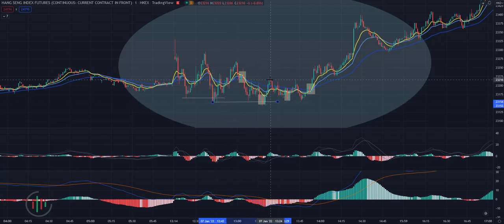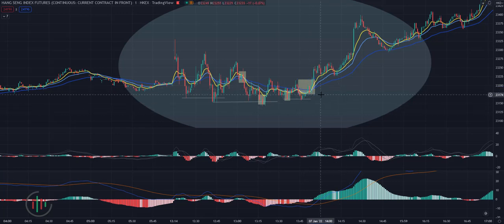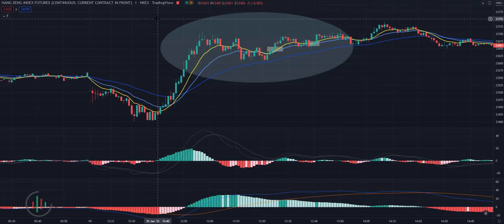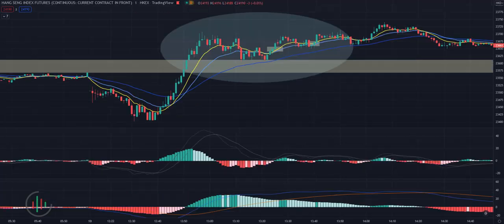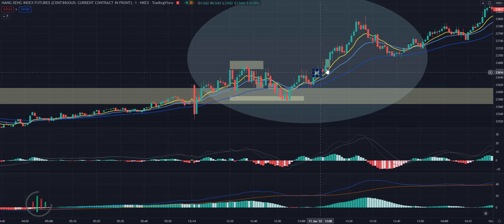Profitable trading sessions analysis / with reasoning and showing both the wins and losses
Profitable trading is not about a perfect strategy ( if there was one, markets would not exist ) but more about perfect risk management and execution! That is something that we are all working towards...both novice and experienced traders alike.

In the video analysis, I talk through the previous three trading sessions on the Hang Seng and the reasoning behind each trade showing both the good points and the mistakes. The losses are shown along with the wins to give you an idea of a real trading session and good risk management.

Hopefully, you will be able to take a few key tips away to add to your own strategies and help you along your trading journey.